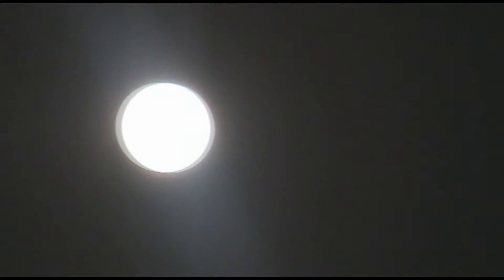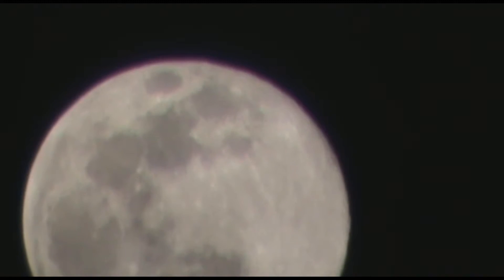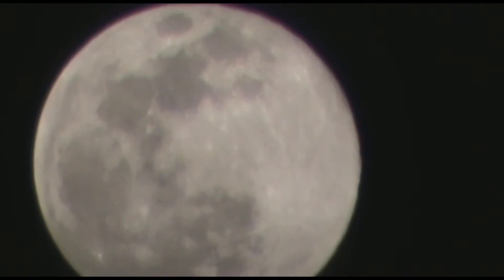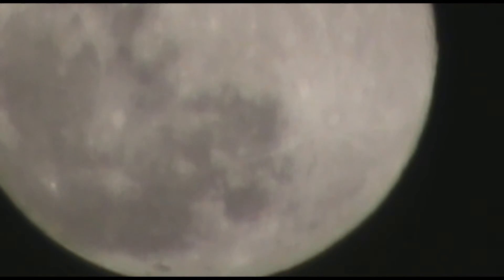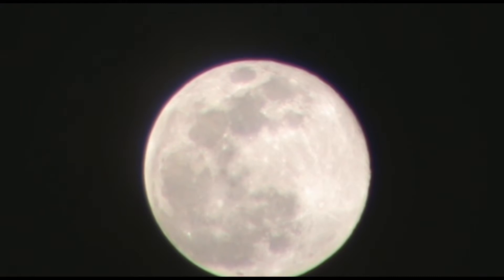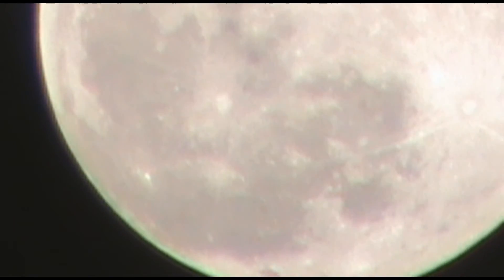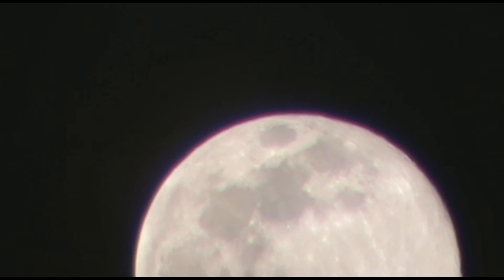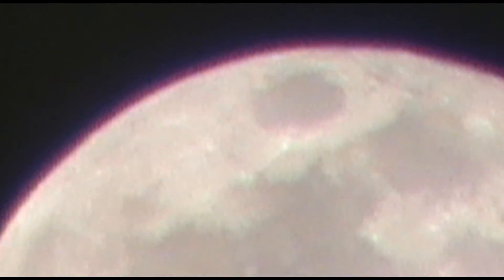Super Moon Celestial and Classical Mix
Greetings in this clip we have a look at the Moon from a distance in the full brightness.
It was in the east at the time of filming with only one other bright visible in the south west area.

 23 June 2013